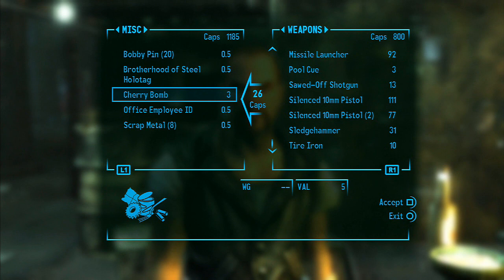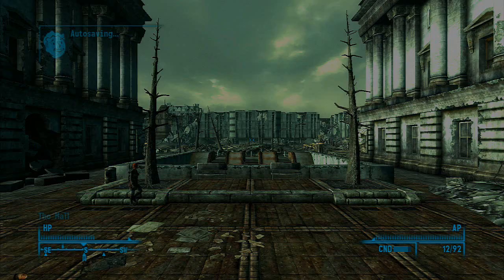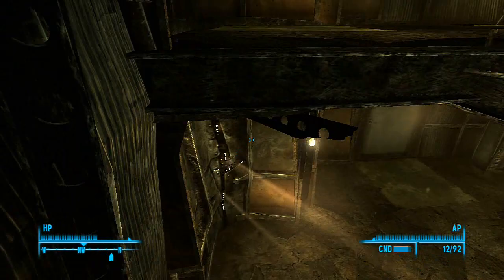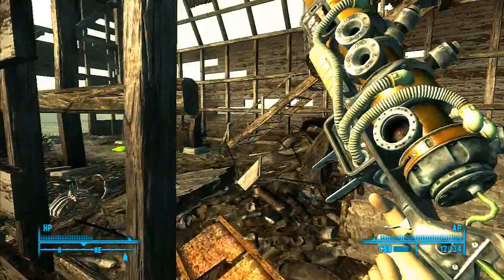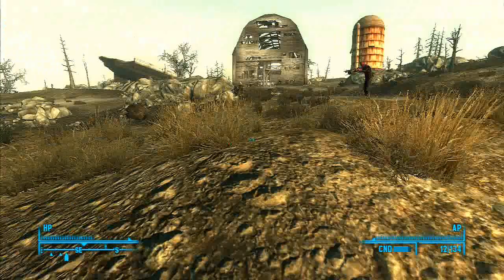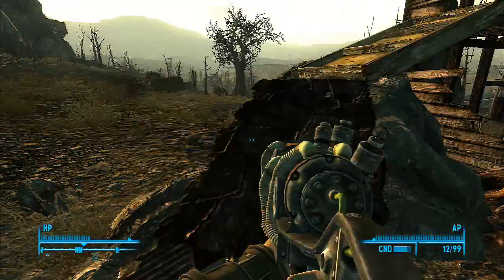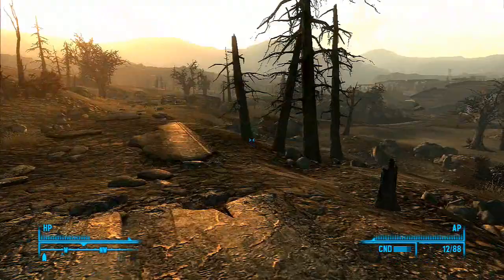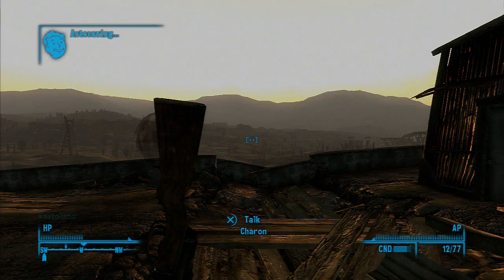Let's Play Fallout 3 - Quest for Bobble Head - 008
Fallout 3 is an action role-playing open world video game developed by Bethesda Game Studios. It is the third major installment in the Fallout series. The game was released in North America, Europe and Australia in October 2008, and in Japan in December 2008 for Microsoft Windows, PlayStation 3 and Xbox 360. Fallout 3 takes place in the year 2277, 36 years after the setting of Fallout 2 and 200 years after the nuclear apocalypse that devastated the game's world in a future where international conflicts between the USA and China culminated in a Sino-American war in 2077, due to the scarcity of petroleum reserves that ran the economies of both countries.
The player character is an inhabitant of Vault 101, a survival shelter designed to protect up to 1,000 humans from the nuclear fallout. When the player character's father disappears under mysterious circumstances, the Overseer, or the leader of the vault, goes insane, and sends security forces after the player, who is forced to escape from the Vault and journey into the ruins of Washington, D.C. to track him down. Along the way the player is assisted by a number of human survivors and must battle a myriad of enemies that inhabit the area now known as the "Capital Wasteland". The game has an attribute and combat system typical of an action strategy game.